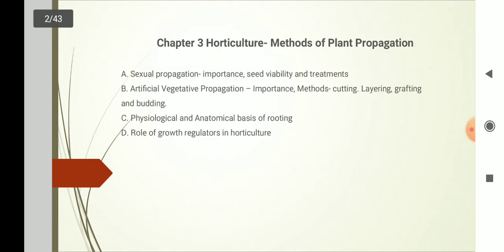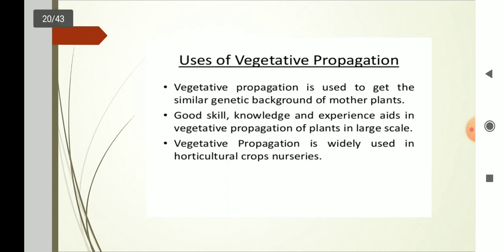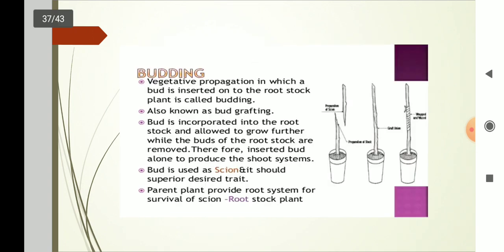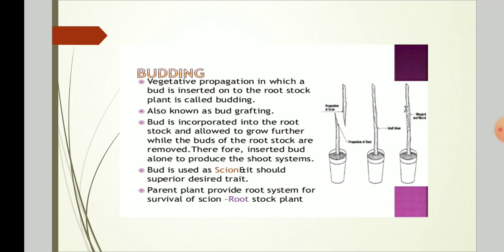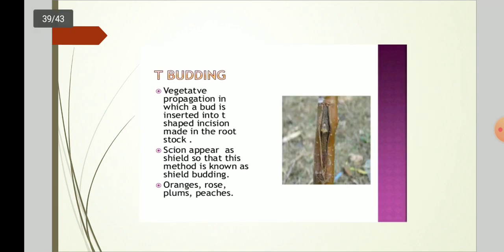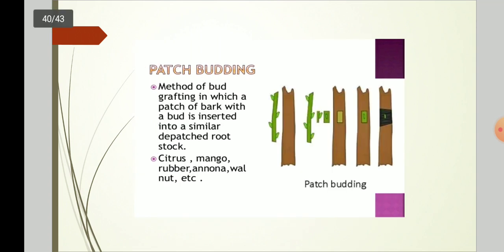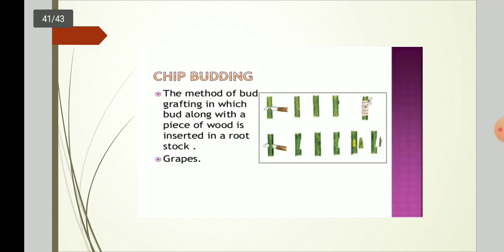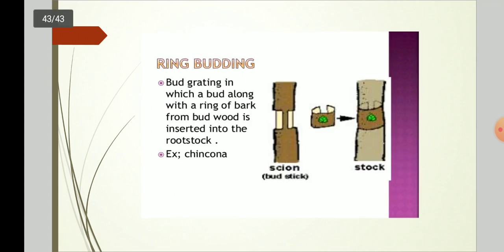Ty Chp 3 lec 3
Budding